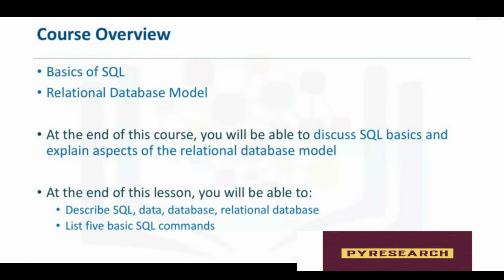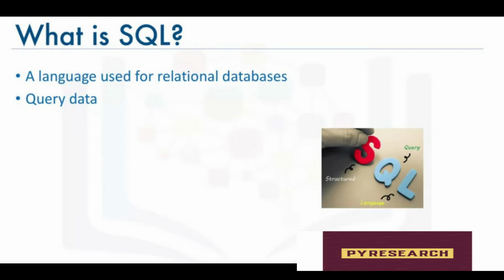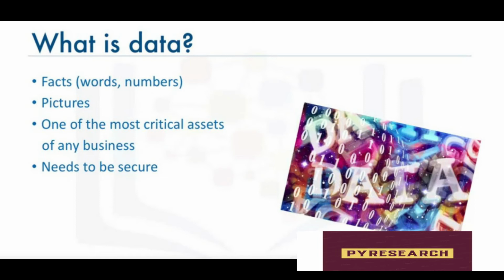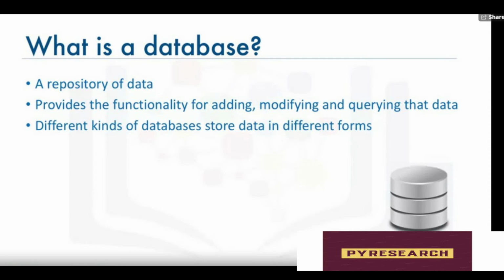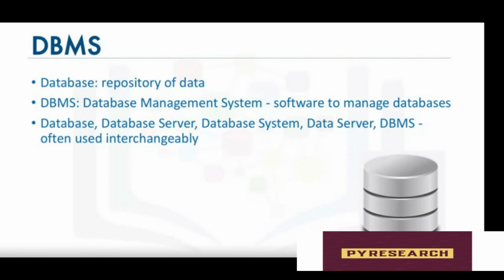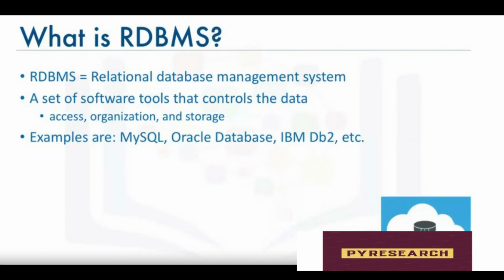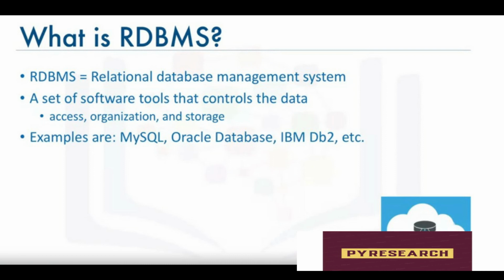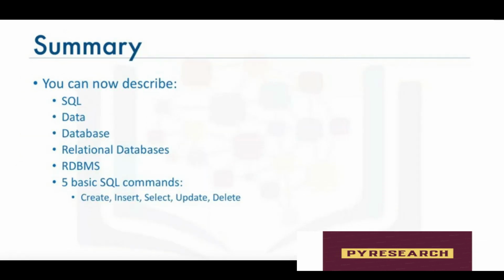Introduction to Databases